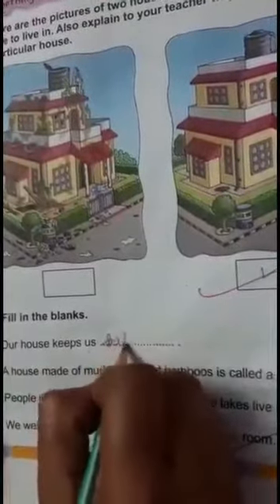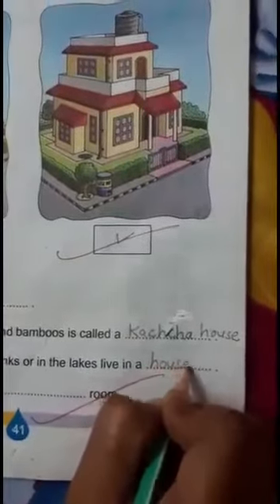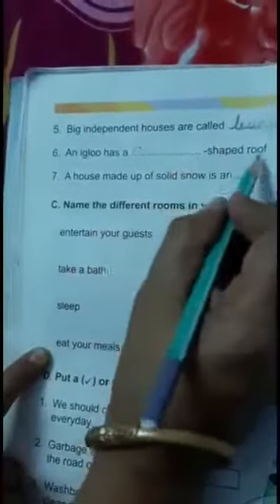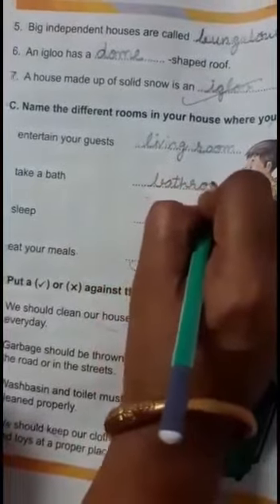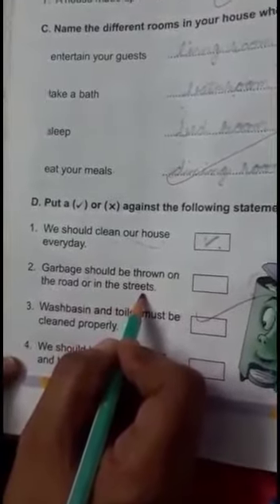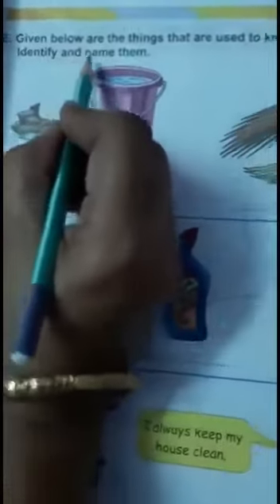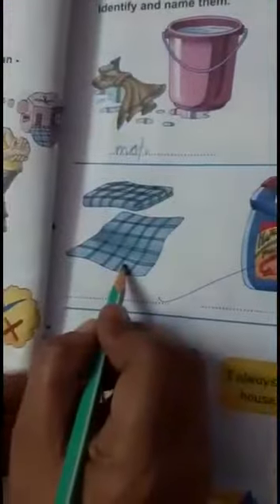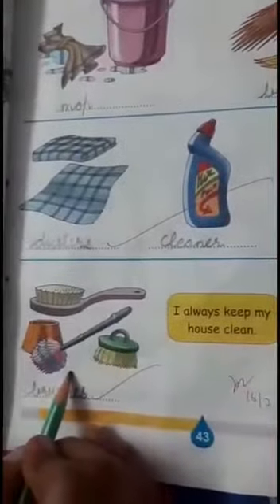Class 2 EVS Lesson 5 Part 4